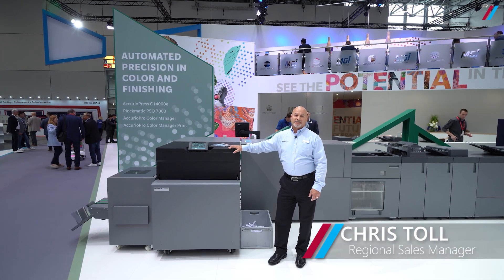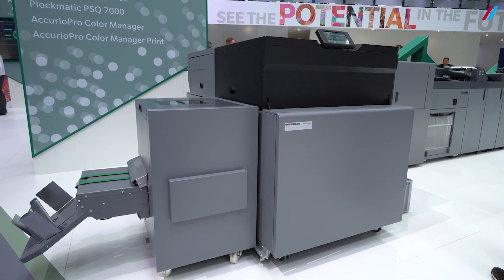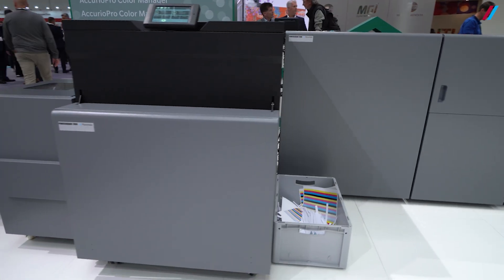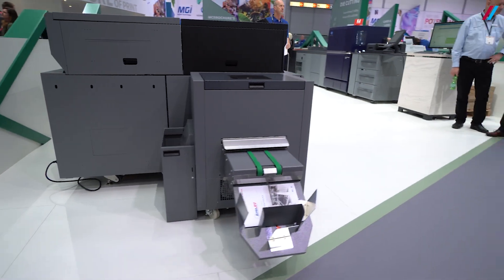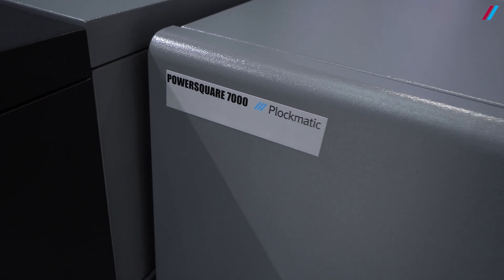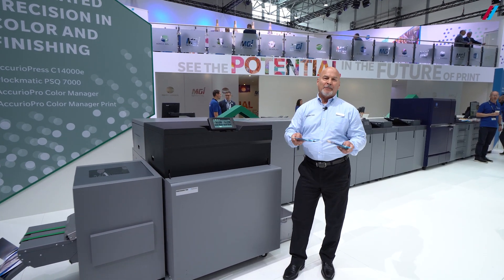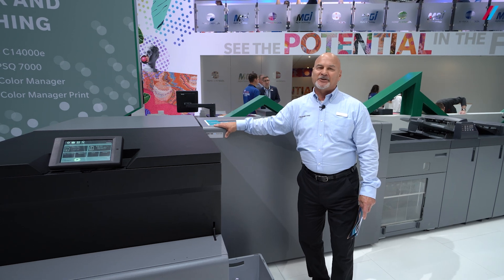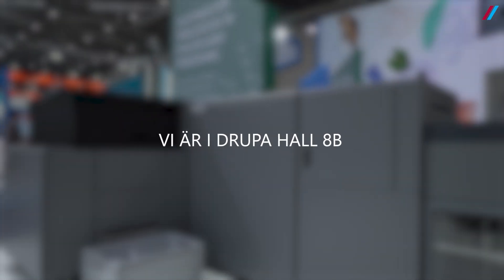Product Preview: The new PowerSquare 7000 for Konica Minolta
Another great overview of the NEW PowerSquare 7000 shown here inline with a Konica Minolta printer. Makes fantastic large format 297 x 297mm or A4 landscape books all with our signature SquareFold finish. Come and see this machine inline at KM in Hall 8b or offline next door on Stand A41.